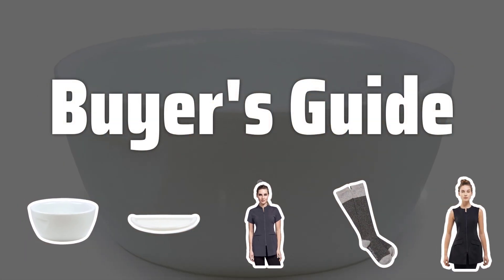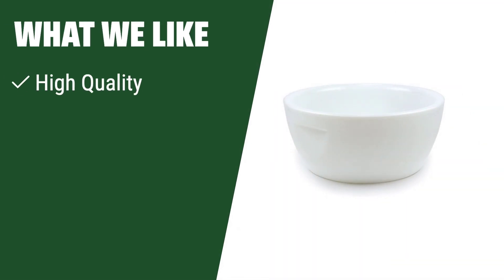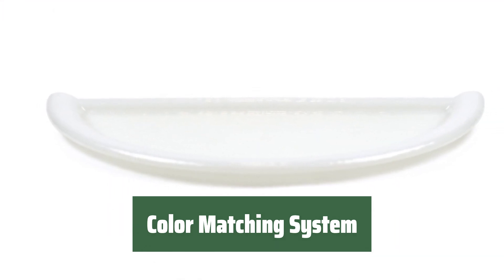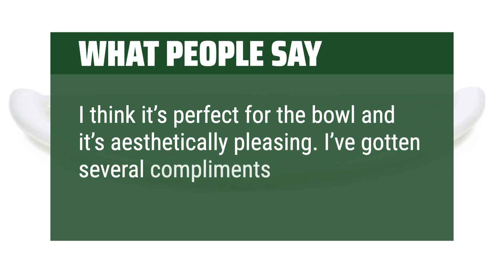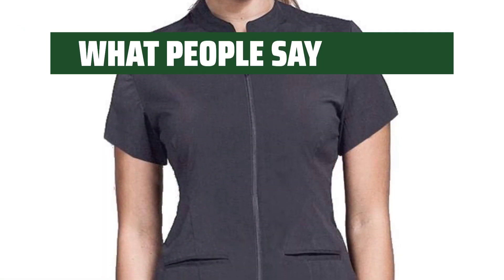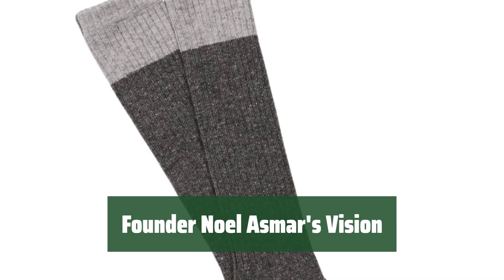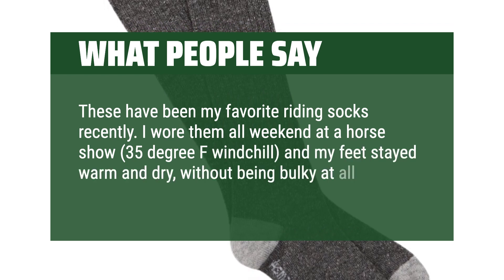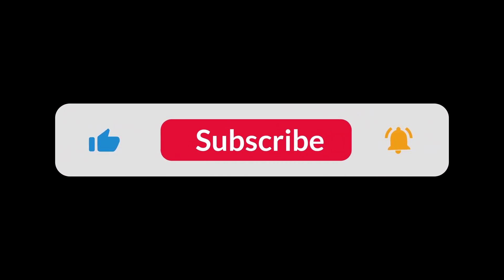The Top 5 Best Asmars in 2024 - Must Watch Before Buying!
The Top 5 Best Asmars Shown in This Video:
5. ►Luxury Resin Bowls
4. ►Luxury Pedi Mani Kit
3. ►Spa Uniforms
2. ►Asmar Equestrian Tall Boot Socks
1. ►Signature Spa Uniforms

Table of Contents:
0:00​​​ - Introduction
00:18 - Luxury Resin Bowls
01:42 - Luxury Pedi Mani Kit
03:01 - Spa Uniforms
04:27 - Asmar Equestrian Tall Boot Socks
05:34 - Signature Spa Uniforms

The best Women's Leg Warmers is probably one of the most essential accessories for anyone looking to stay warm and stylish during the chilly months. Today, we're counting down the top 5 best Asmars on the market!

8a72